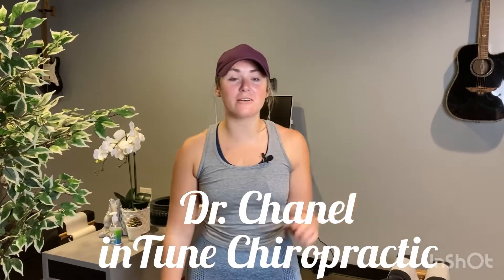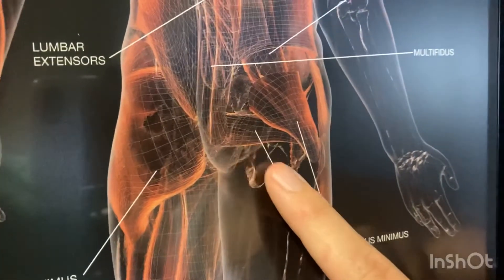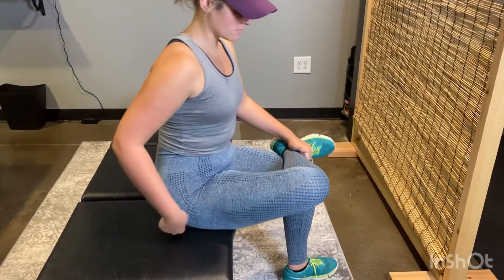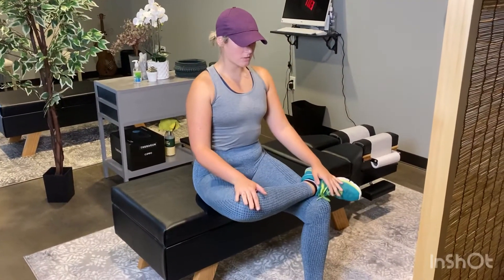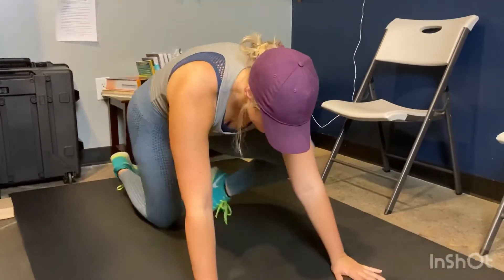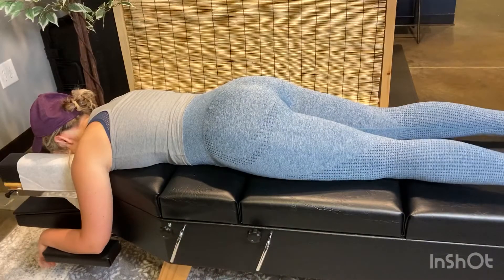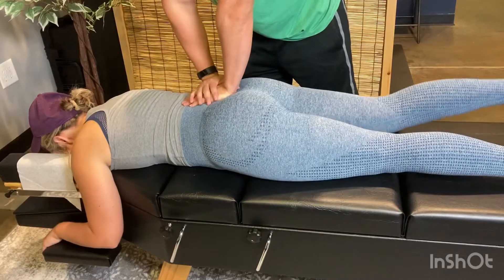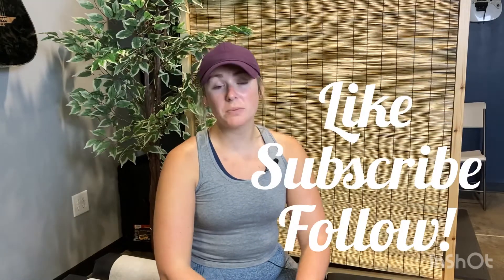Pain in your Butt?! What To Do With Piriformis Syndrome: Stretches & Chiropractic Adjustments (ASMR)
Piriformis syndrome can cause sciatica-like pain in your glutes and down your leg. You may be experiencing burning, tingling, numbness, or shooting pain down the leg. The Doctors at inTune Chiropractic are here to show you some tips and tricks of what you can do at home to help free you from this pain. They also will explain what we do in office to help patients experiencing this piriformis pain. Dr. Chanel herself suffers from Piriformis pain, but with regular adjustment, soft tissue mobilization, and Piezowave2 therapy we are able to keep her moving at her peak performance!